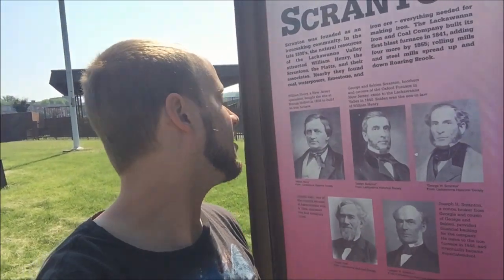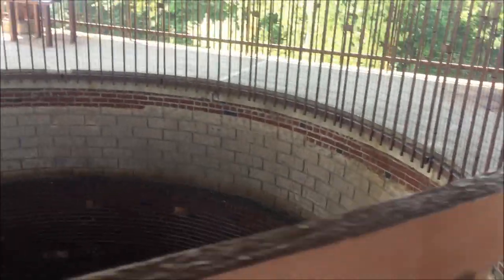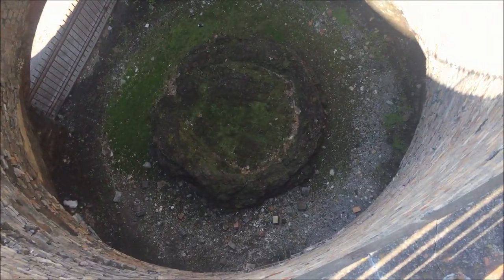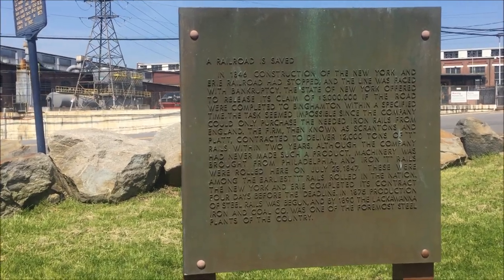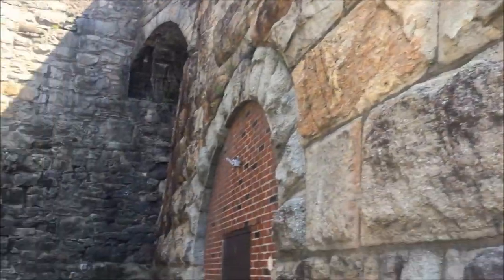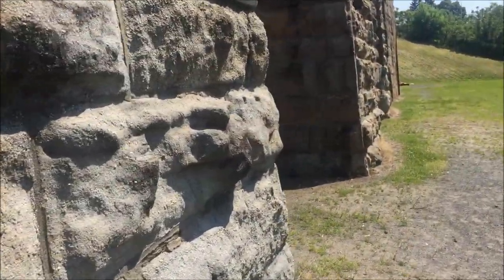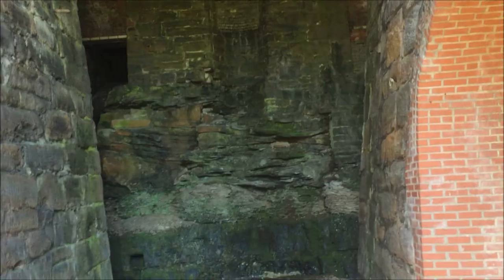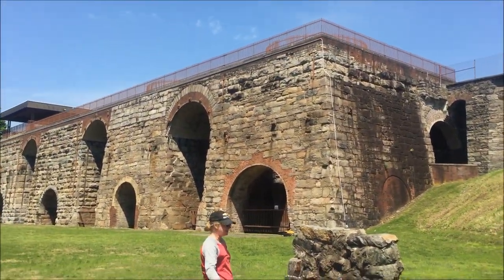Scranton Iron Furnaces! Scranton, PA 5/19/2019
This is a video I put together of the Scranton Iron Furnaces located in Scranton, Pennsylvania on 5/19/2019. The Scranton iron furnaces are pretty big furnaces. Come along as we check it out! We also get to see the Baldwin 26 steam engine go by while visiting the furnaces.

BTC: 3GByspGmn9Jy8UcCYWCFjpuofYek9hz9w5
ETH: 0x7DAfa5ad336CC585A9C4b75Db09922460ffE9bd8
LTC: Lc3LxuydkS4s4Yvj3BqE8BoJvigFwrHJhb